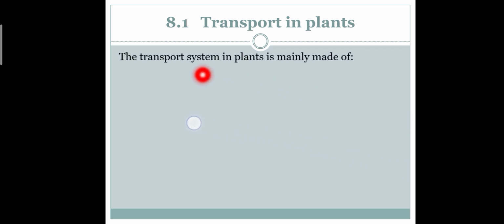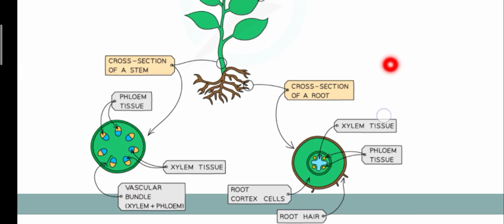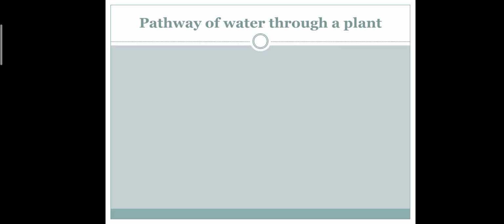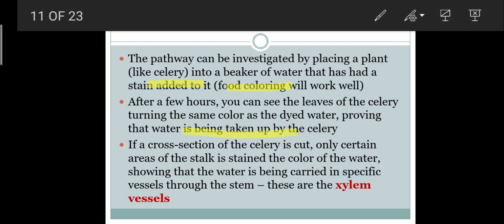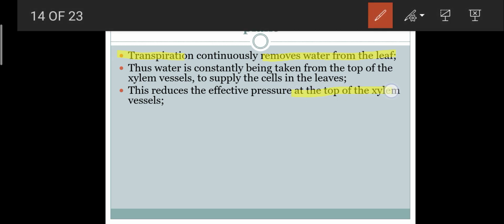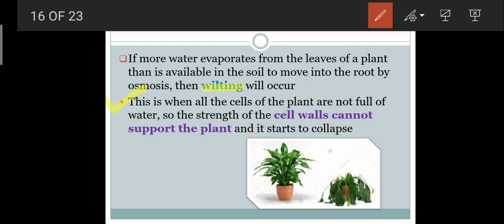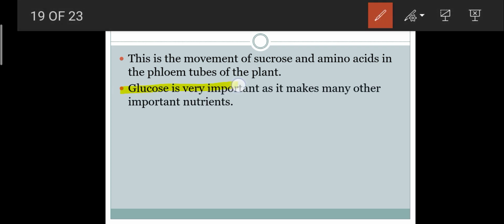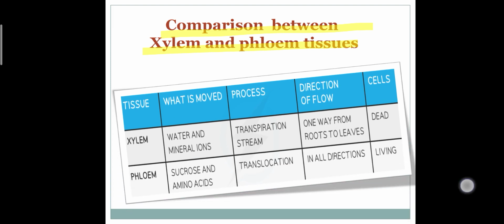Transport in plants Igcse Biology